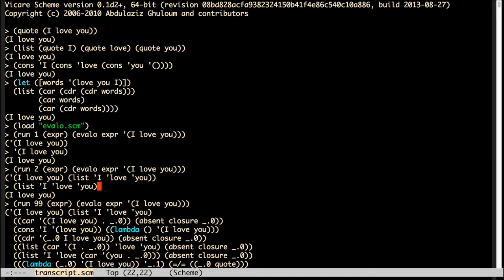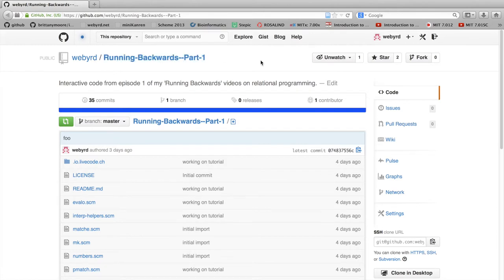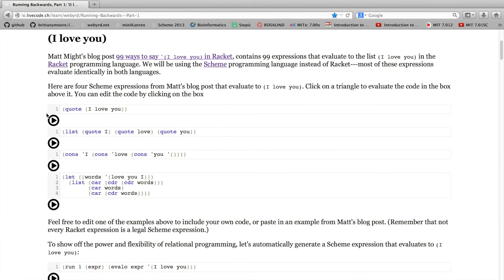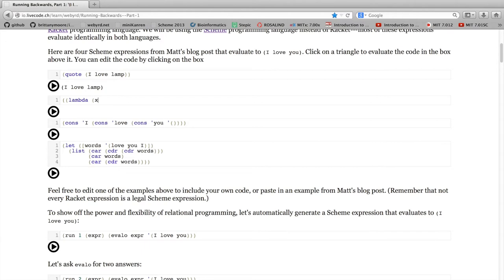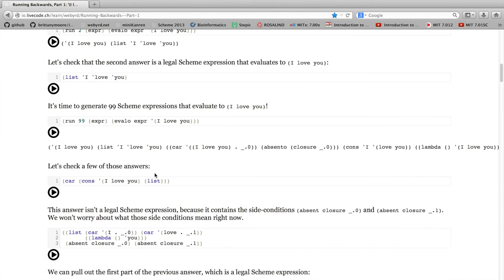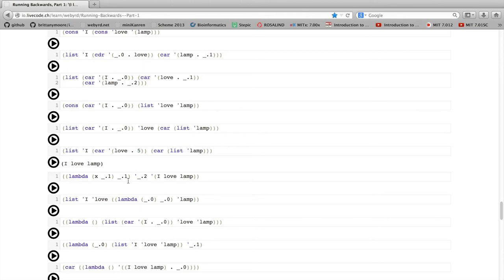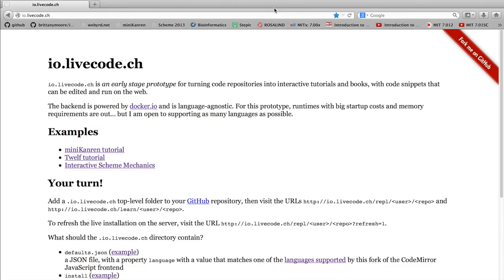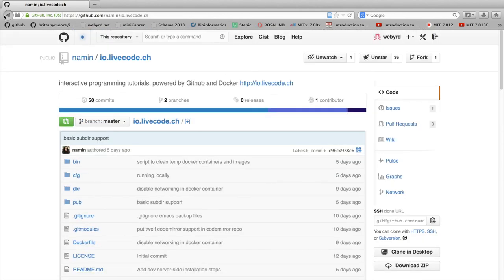Running Backwards, Part 1.5: Interactive Tutorials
I demonstrate Nada Amin's interactive tutorial technology, running examples from part 1 of this series.